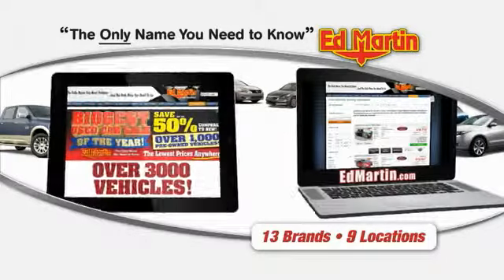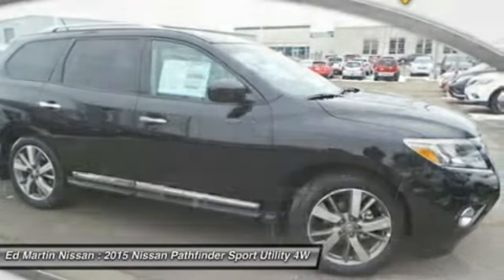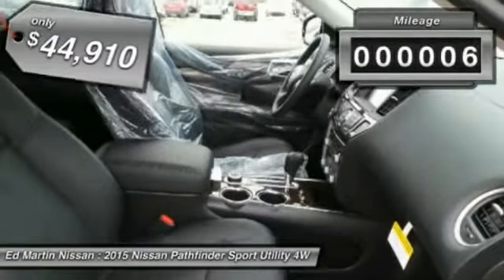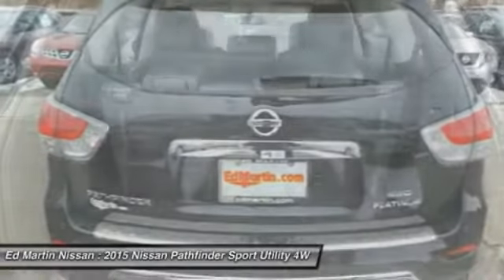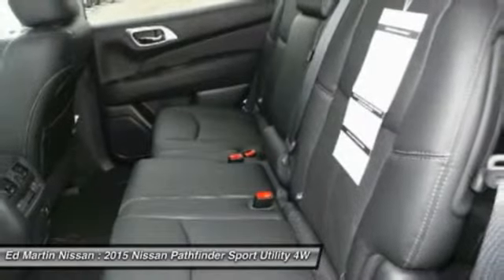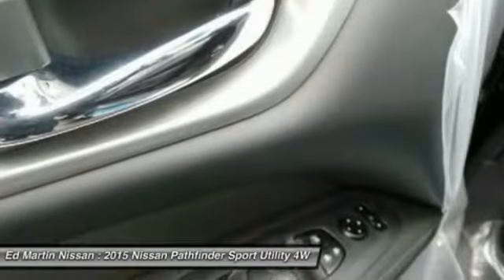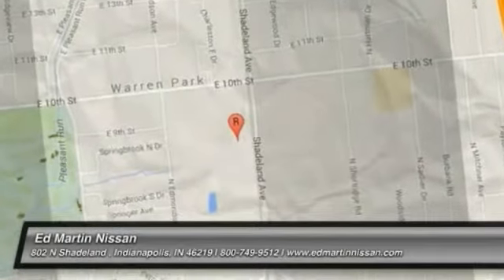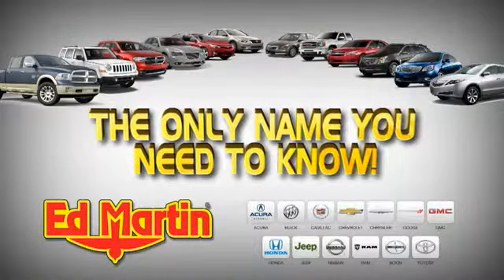2015 Nissan Pathfinder 1PA1345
2015 NISSAN PATHFINDER Indianapolis, IN
Stock# 1PA1345

[B10] BLACK SPLASH GUARDS 4-PIECE, [B94] REAR BUMPER PROTECTOR, [L92] CARPETED FLOOR MAT (4-PC SET) -inc: 1st 2nd and 3rd rows, [N10] ILLUMINATED KICK PLATES, Four Wheel Drive, Tow Hitch, Power Steering.
Lease Pull ahead available up to 3 payments on any make/model on a 2015 new Nissan.